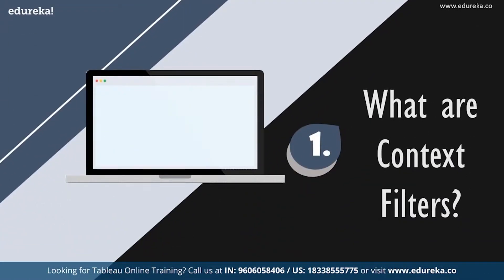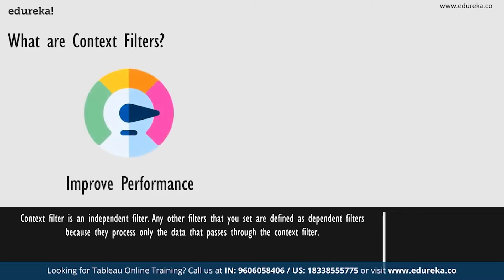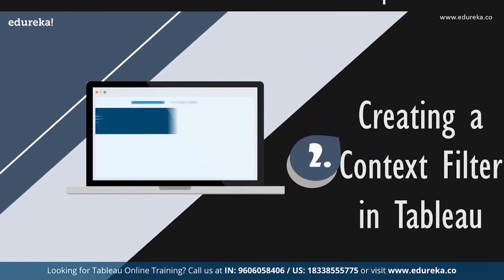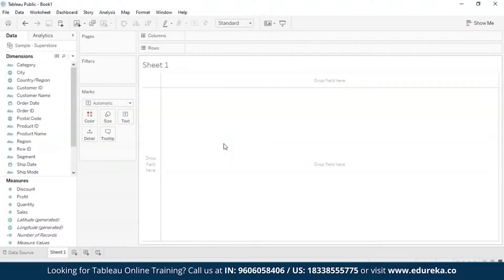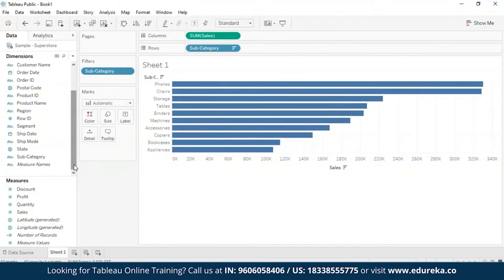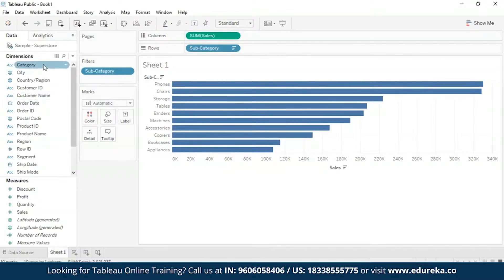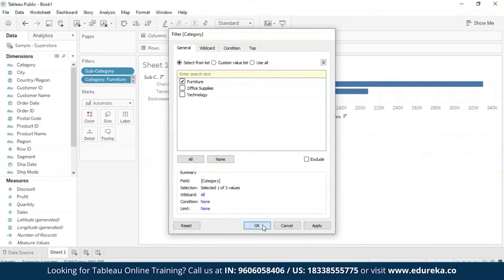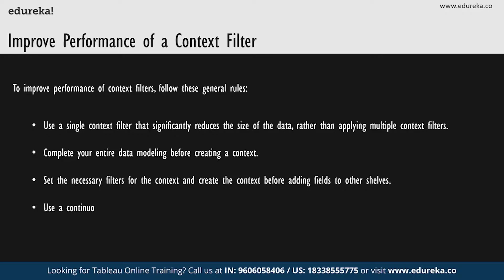Context Filters in Tableau with Example | Tableau Filters Tutorial | Edureka Rewind - 3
The main objective of this Edureka tutorial on "Context Filters in Tableau" is to help you utilize filters in Tableau as a tool for comprehension efficiency.  With Context filters, you can include only the data of interest or use a numerical filter on top of it to improve the performance of your project. This, extremely easy to look at, concept, however, can quickly turn into a drawback if not understood correctly. Hence, this brief tutorial outlines all you need to know to get started with Context Filter.
Following are the topics in this tutorial:
What are Context Filters?
Building a Context Filter in Tableau
Improve the performance of the filter
Edit/Remove the filter
Conclusion